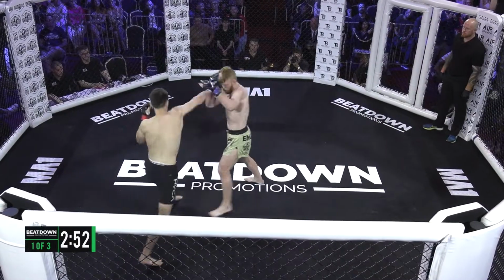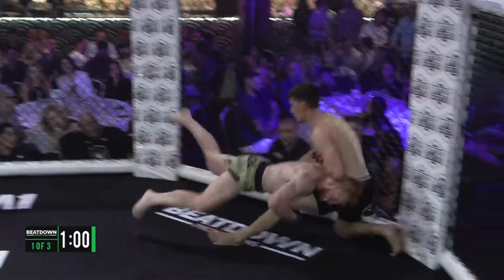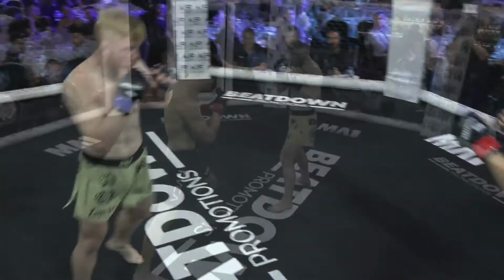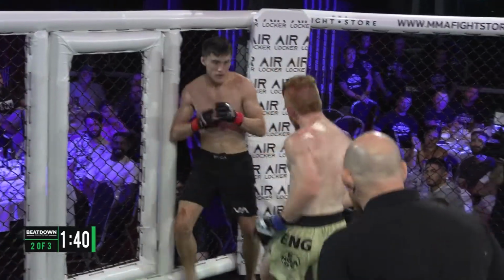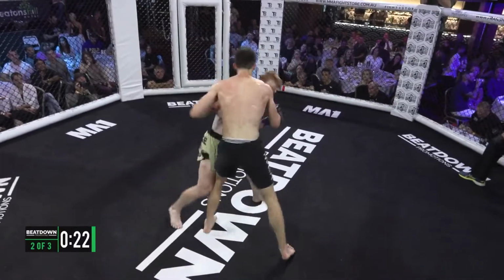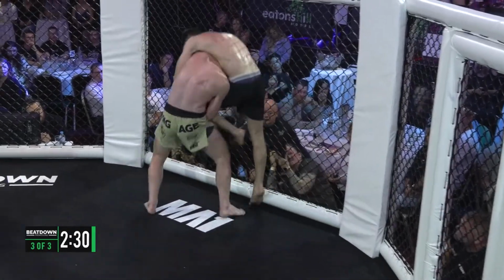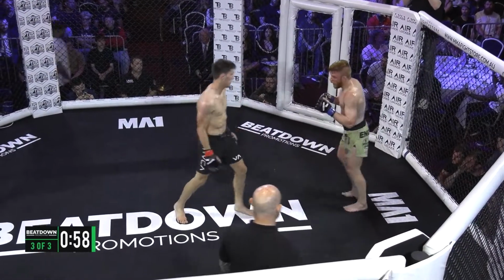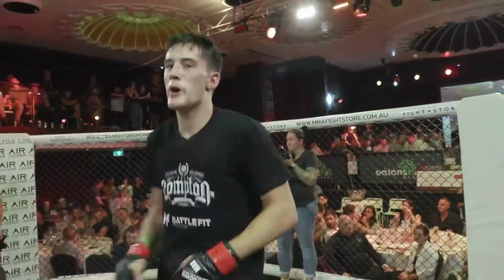Ethan Mitchell V Kaiden Riddle-Johnston | Beatdown Promotions Presents: Vaile V Chope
The featherweights are here to THROW DOWN 👊

Fan favourite Ethan Mitchell makes his return to the Beatdown cage searching for that W after a CRACKER debut against seasoned amateur Caleb Miller. Training out of Team Compton Training Centre, Ethan will be looking for the finish to ensure his hand is raised at the final bell.

His opponent is Kaiden Riddle-Johnston makes his 3rd walk to the cage on October 15th. Also searching to advance his fight career, Kaiden will be hungry for that big highlight reel victory. Training out of All Styles Gym in Ipswich, Kaiden is sure to show striking prowess beyond his years.